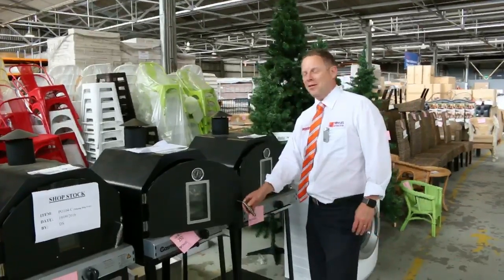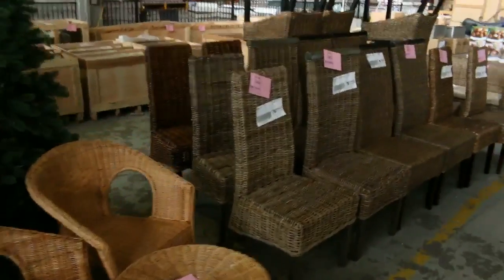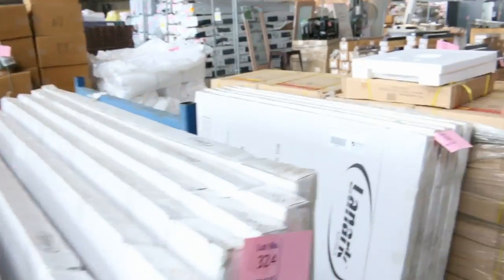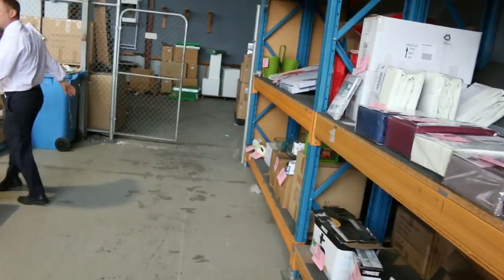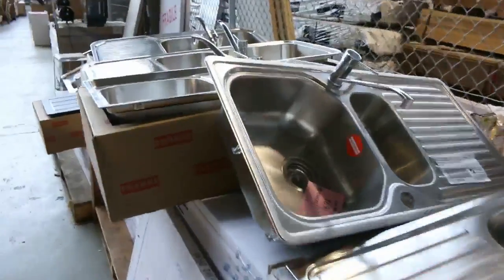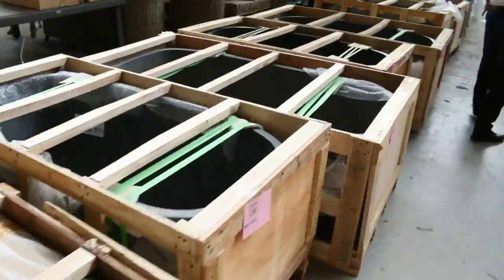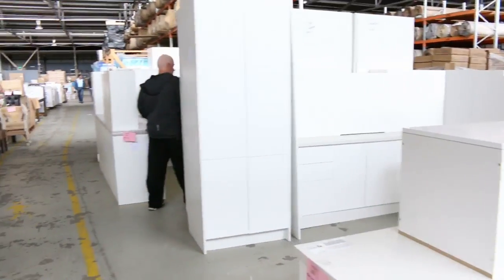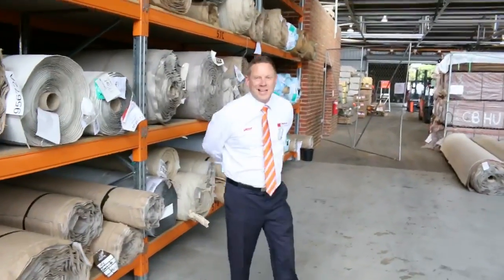Home Renovators Auction 23 Nov